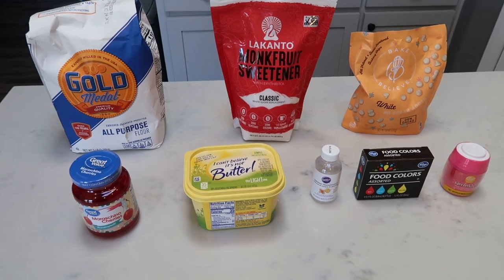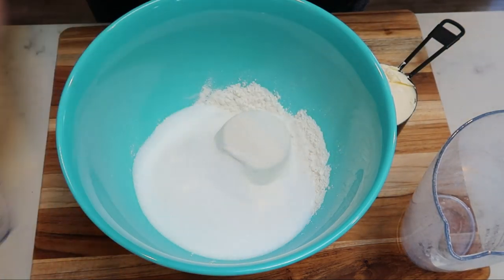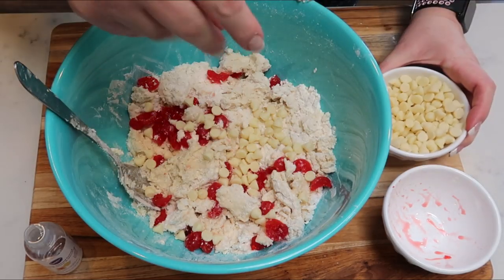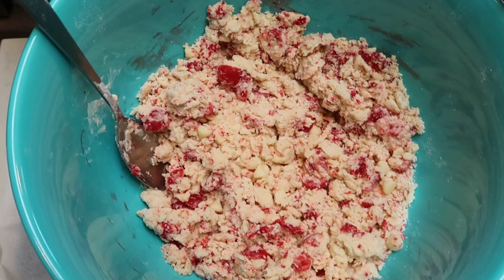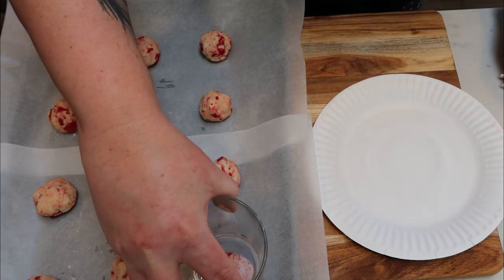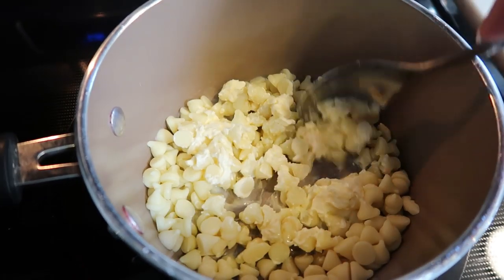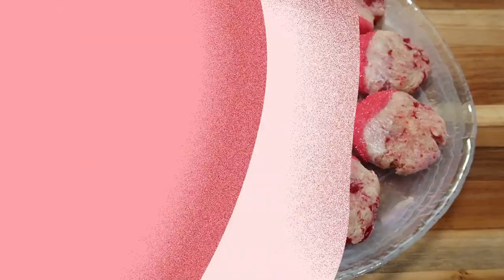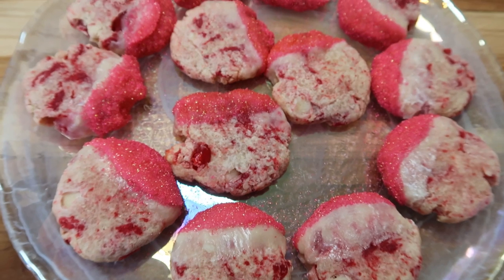VALENTINE'S DAY BAKE WITH ME | CHERRY WHITE CHOCOLATE DIPPED SUGAR COOKIES | WEIGHT WATCHERS!!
HAPPY VALENTINE'S DAY!!  I wanted to share a WW friendly Valentine's dessert and BOY ARE THERE GOOD!!  Enjoy!!  XO

VALENTINE'S DAY CHERRY WHITE CHOCOLATE COOKIES:
24 Cookies - 4sp each
2oz Maraschino Cherries
2.5 cups Flour
1/2 cup Sugar Alternative (I used monkfruit)
1 cup Light Butter
6oz Bake Believe White Chocolate Chips (you can find these at Walmart)
1/2 tea Almond Extract
Red Food Coloring
2 tea Light Butter
Sprinkles

325 degree oven.  Chop cherries.  Mix flour and sugar together.  Cut in cold butter.  Add cherries, extract and food color.  Add in about 2oz of the white chocolate chips.  Roll into 24 balls and place on parchment lined baking sheet.  Use a glass, dip in sugar and flatten cookies.
Melt the remainder of the white chocolate chips in a small sauce pan with the 2 tsp of butter.
After cookies has cooled- dip half in the white chocolate and dip in sprinkles.  Let cool completely.

Code- jennswwjourney

Code- jennswwjourney

Code- jennswwjourney

Code - JENNIFERGG15

HAPPY MAIL!!!